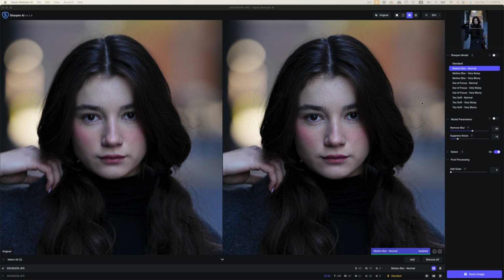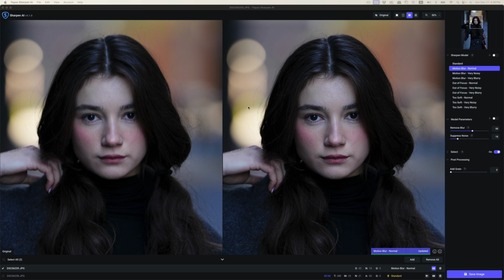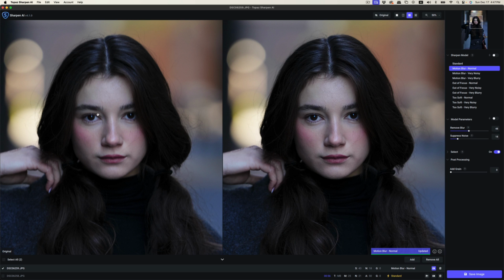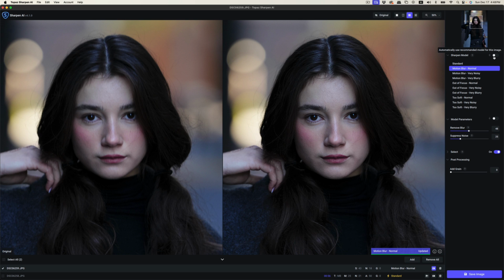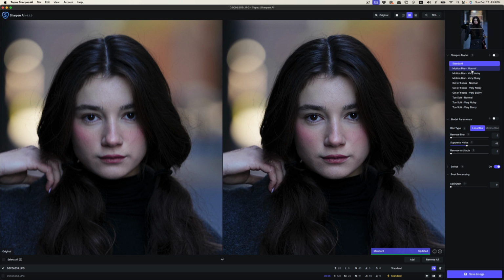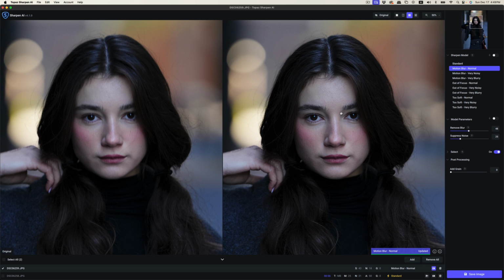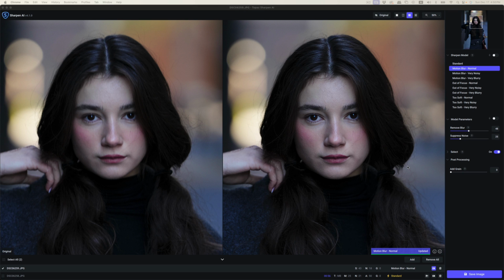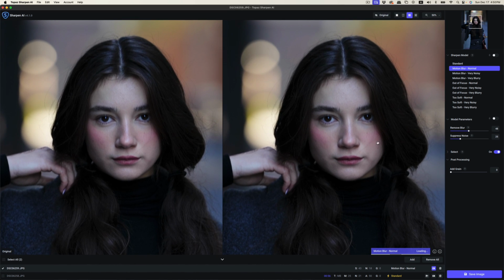Jaw-Dropping Results: Topaz Labs AI Unveiled - Motion Blur Recovery Magic!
Welcome to the world of photography wonders! 📸✨ In this video, I dive into the incredible capabilities of Topaz Labs Sharpening AI, and let me tell you, it's nothing short of magical! 🎩✨ I was genuinely surprised when this tool not only sharpened but completely recovered motion-blurred photos with an unprecedented level of precision.

Join me on a journey of discovery as I showcase the jaw-dropping results of Topaz Labs AI in action. Witness how this tool defies expectations, turning seemingly lost moments into stunning, crystal-clear images. From unexpected surprises to remarkable transformations, Topaz Labs Sharpening AI goes above and beyond, leaving me in awe of its motion blur recovery prowess.

In this video walkthrough, I'll guide you through the intuitive interface of Topaz Labs, unveiling the various options and features that make it a must-have tool for any photographer looking to elevate their craft. Don't miss the chance to witness the magic of photo resurrection as Topaz Labs Sharpening AI surprises and delights with its unparalleled motion blur redemption!

If you've ever doubted the power of AI in photography, prepare to be amazed. 🚀🌟

Chest mount
Mount Adapter for iphone
iPhone 13 Pro Max
Manfrotto 492 LCD Micro Ball Head with Shoe Mount